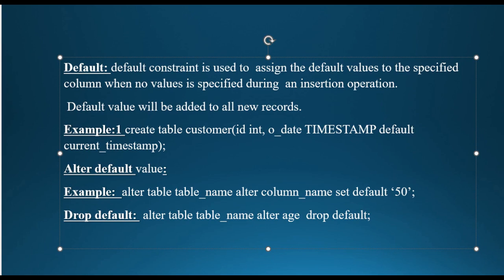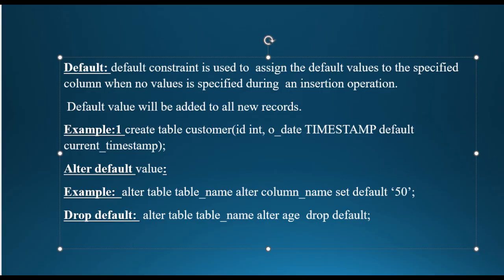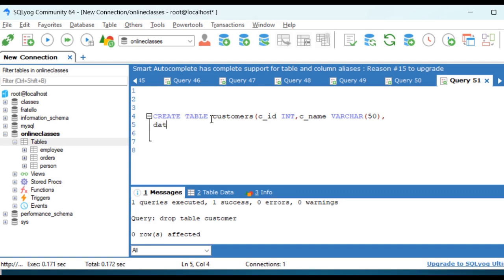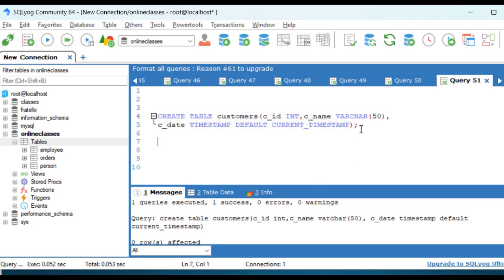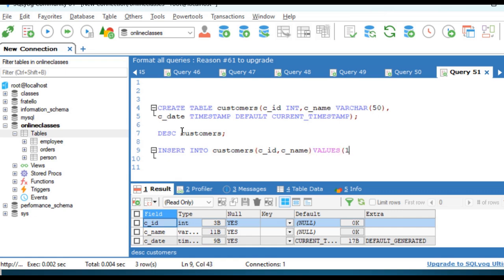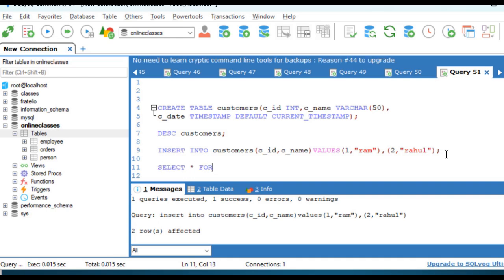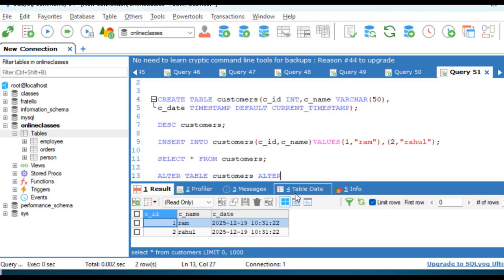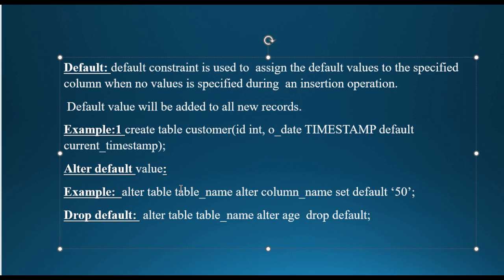SQL DEFAULT Constraint Explained | Set Default Values in SQL Tables | SQL Tutorial for Beginners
SQL - DEFAULT Constraint
Definition

The DEFAULT Constraint in SQL is used to assign a default value to a column when no value is specified during data insertion. It helps ensure that a column always contains a predefined value if the user does not provide one.
Syntax
Creating a Table with DEFAULT Constraint
CREATE TABLE table_name (
    column_name datatype DEFAULT default_value
Example
Create Student Table with DEFAULT Constraint
    name VARCHAR(50),
    city VARCHAR(50) DEFAULT 'Mumbai'